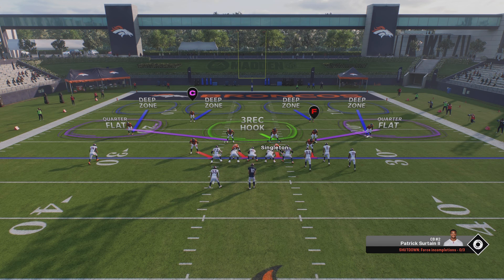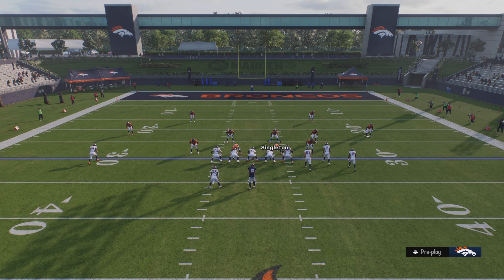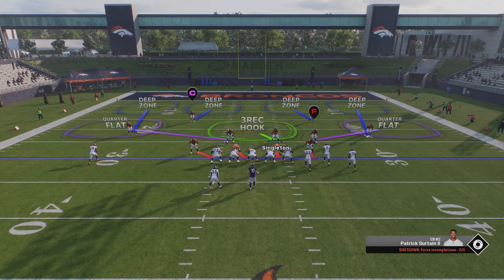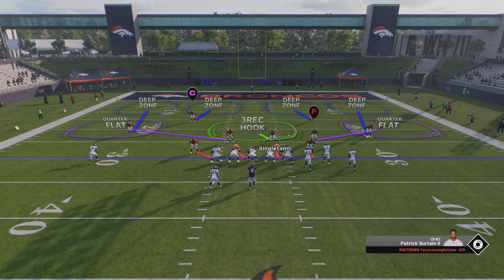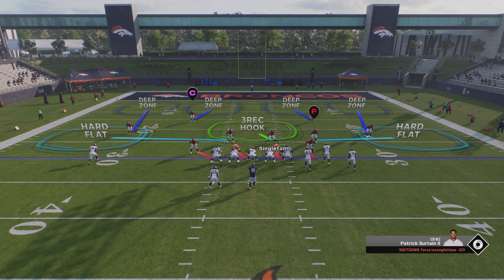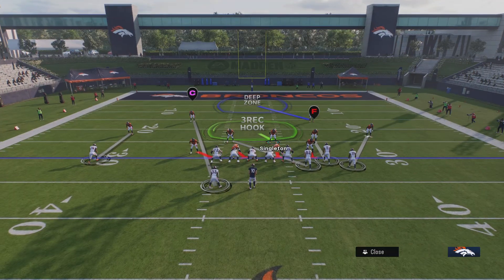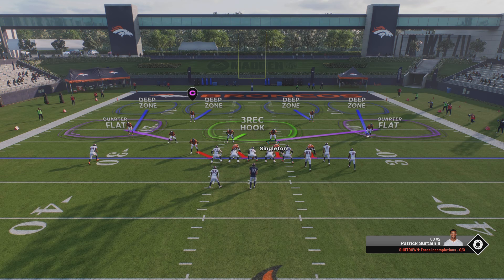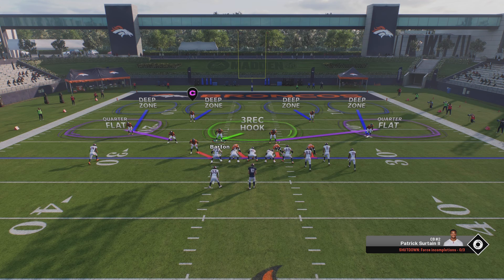" RESET PLAY " Glitch/Bug broken (flipping defense instead) Defense Madden 25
Madden 25 reset play glitch The reset play button ends up flipping The formation instead of just resetting the play Please fix this Very simple fix